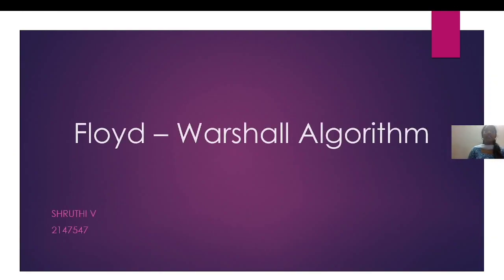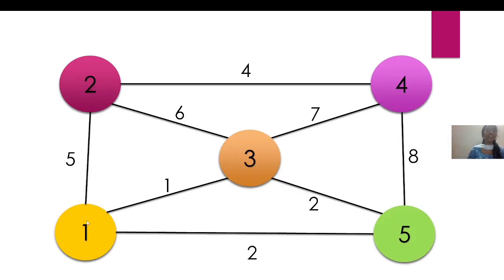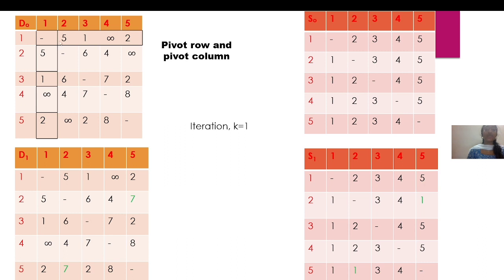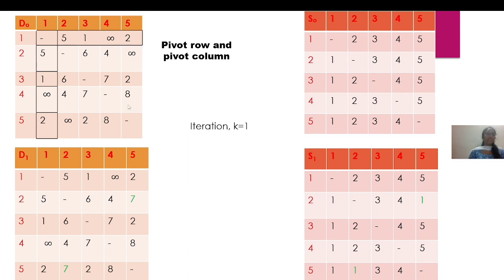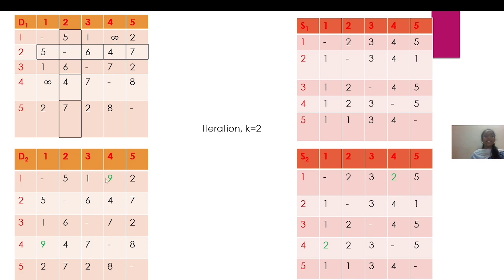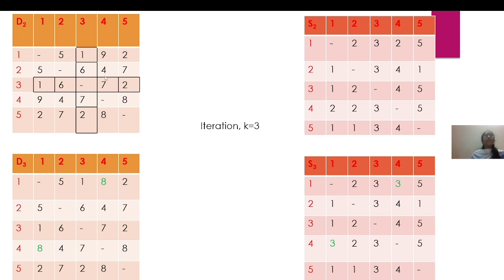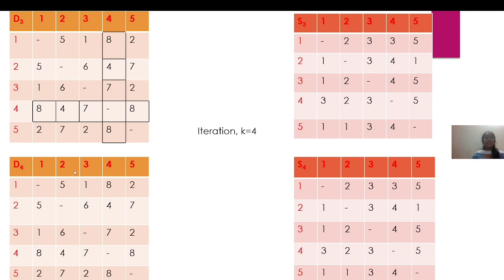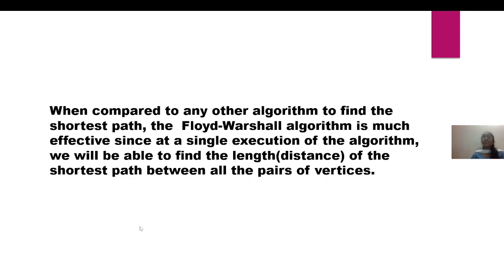Floyd Warshal Algorithm